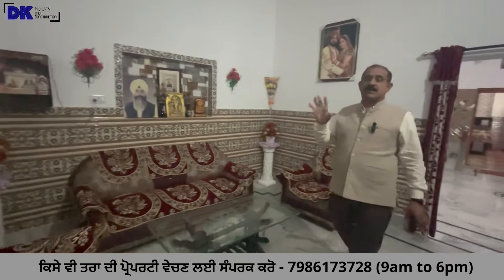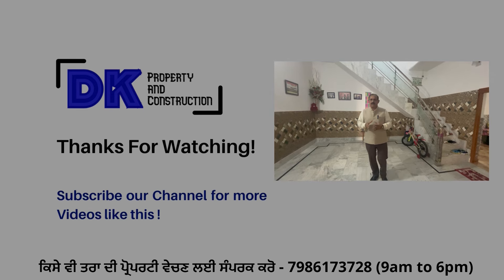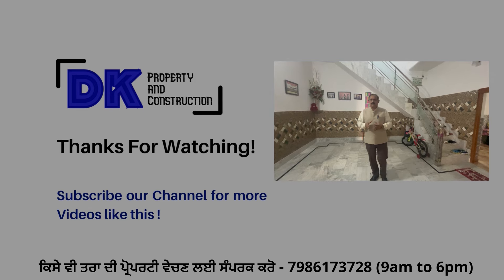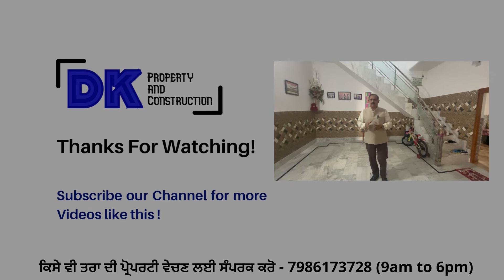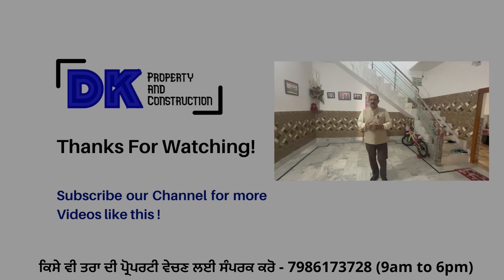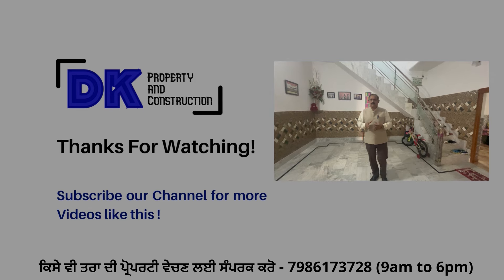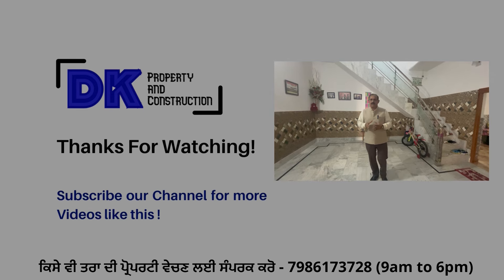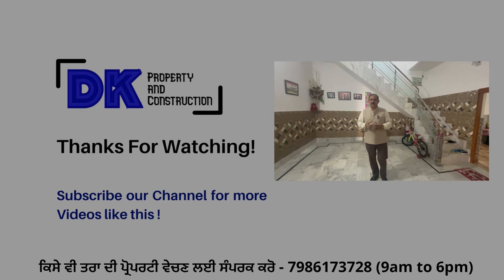House with shop for sale in 16 marla Punjab Hoshiarpur ( near Hariana)Video no: 158 price 39L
House with shop for sale in 16 marla Punjab Hoshiarpur ( near Hariana)

Plot Size : 16 marla approx
Location: near Hariana, Hoshiarpur, Punjab

Demand Price : Rs. 39 Lakh

Property Details:
On kamahi-Haryana main road, wide porch, shop, 2 bedrooms, 2 bathrooms, OTS, store, lobby, drawing room, kitchen with garage

DK Property And Construction,
FOR MORE DETAILS :-
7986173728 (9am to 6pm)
(WhatsApp if Not Responding)

Buy or sell Budget property

ਘਰ ਵਿਕਾੳ ਹੈ
ਜਮੀਨ ਵਿਕਾੳ ਹੈ
ਪਲਾਟ ਵਿਕਾੳ ਹੈ
ਕੋਠੀ ਵਿਕਾਊ ਹੈ

जमीन विकाऊ है
पलाट विकाऊ है
घर विकाऊ है